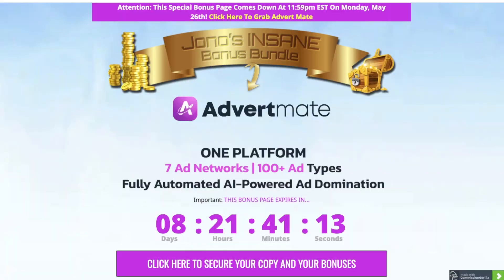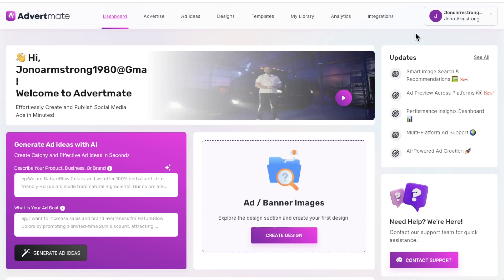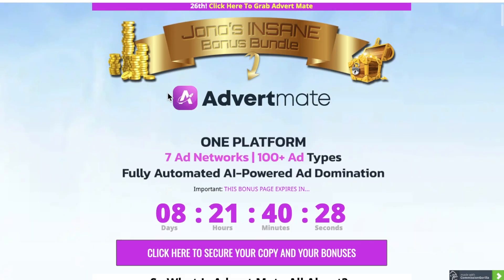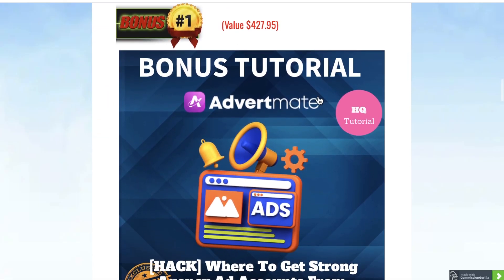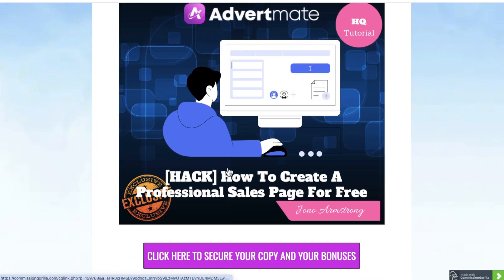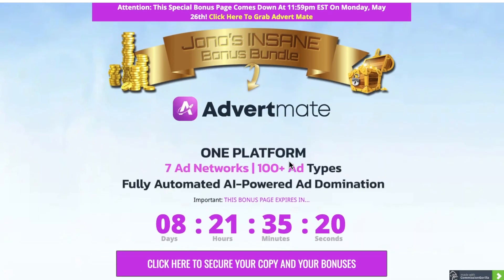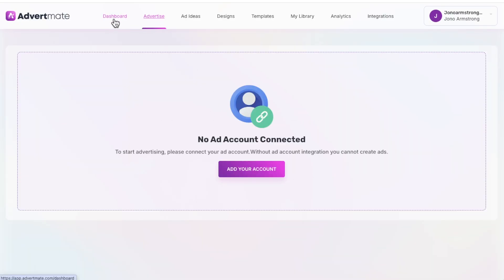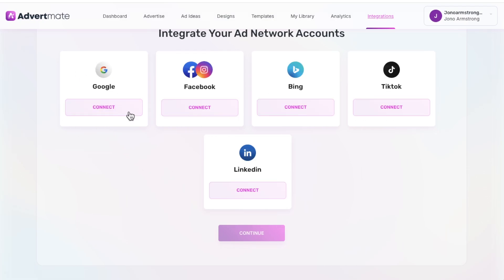Advertmate Review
Advermate creates, launches and optimizes winning ads to 6+ platforms in one single suite.

It does this by being the world's first AI-powered Ad Management Tool that eliminates the hassle of multiple Ad dashboards by integrating them into one simple platform while allowing you create ads that win.